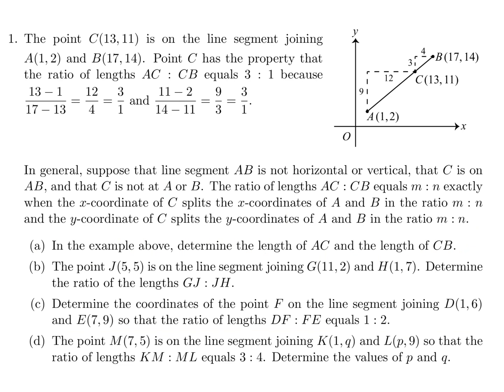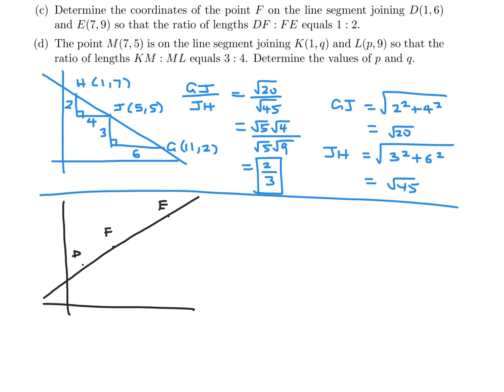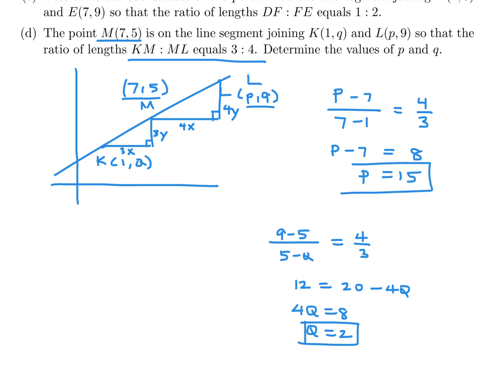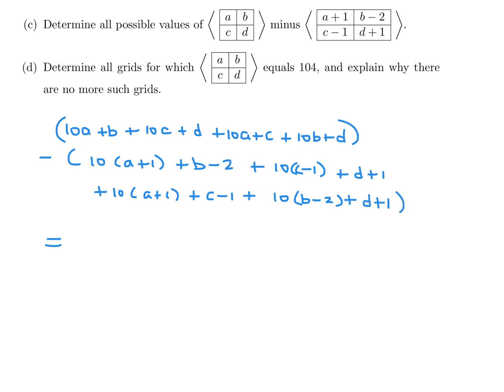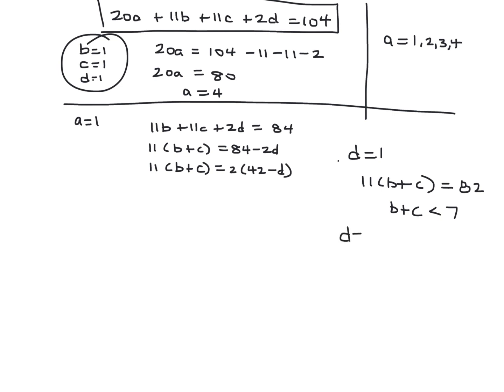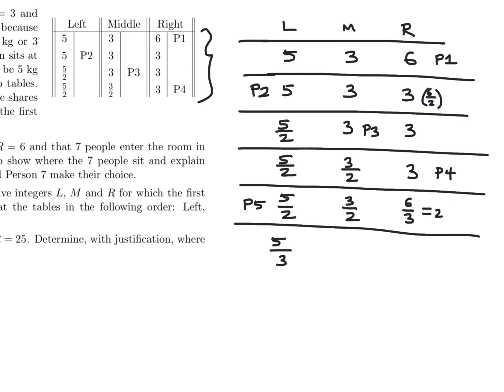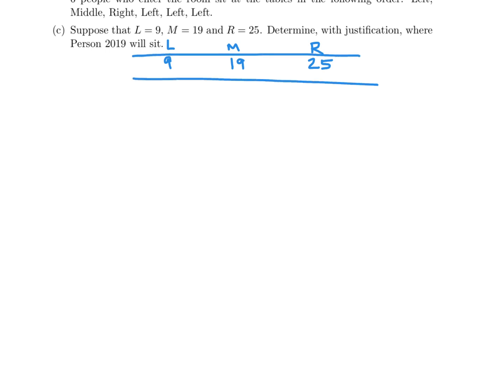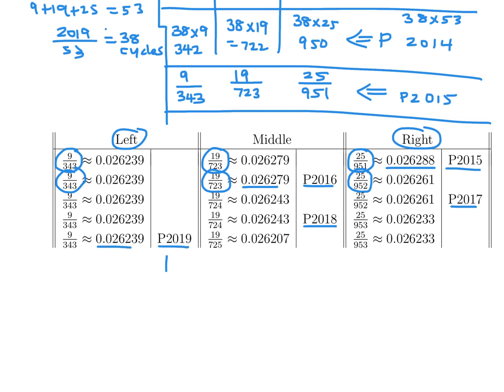2019, Canadian Intermediate Mathematics Contest | Part B